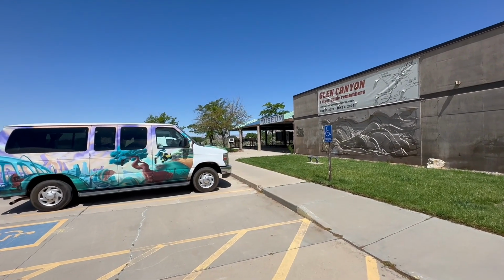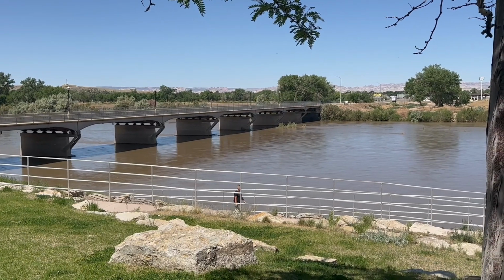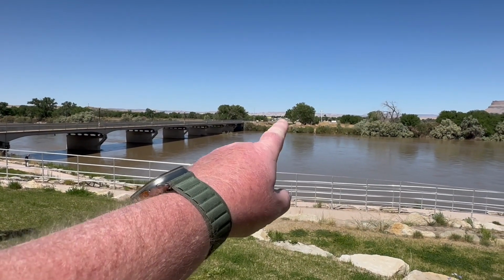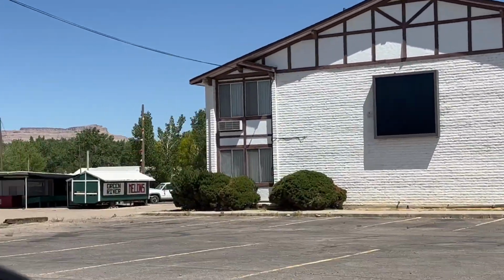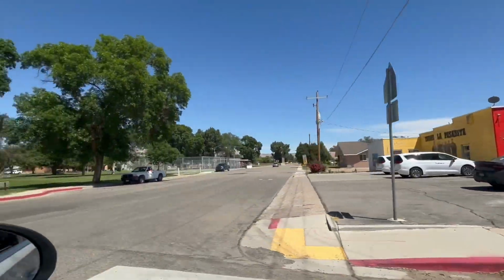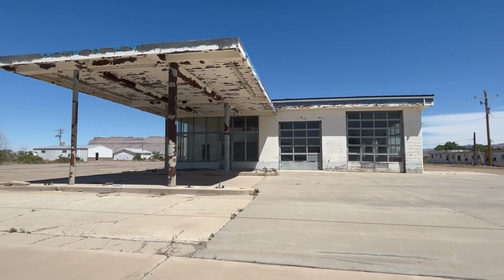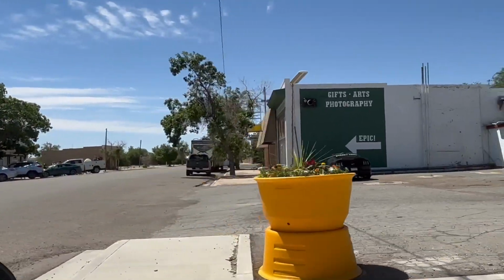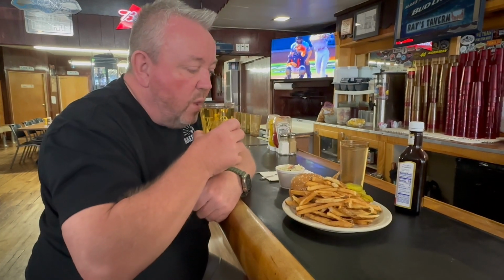What does a modern day GHOST TOWN look like ? Is there such a place ? We found one !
When we hear about Ghost Towns we think of abandoned old, wild west towns from the last century with crumbling buildings and tumbleweed blowing through the streets. Can a modern town become a ghost town ? Sadly yes and we found such a place. Come with us as we take you to a Modern Day Ghost Town !

Thanks for watching and we always appreciate you giving us a thumbs up and if you haven't subscribed to our channel yet we invite you to hit the subscribe button so you can check out all of our other content.

Check out Rhonda's Instagram channel : @macdogmac